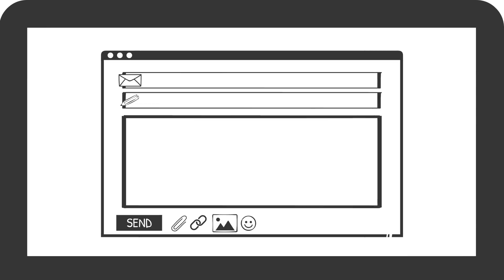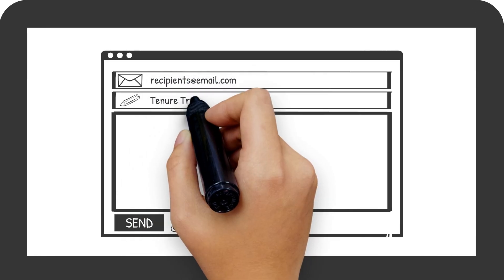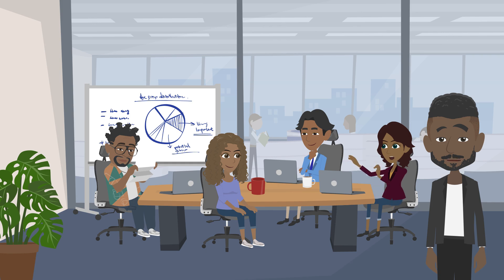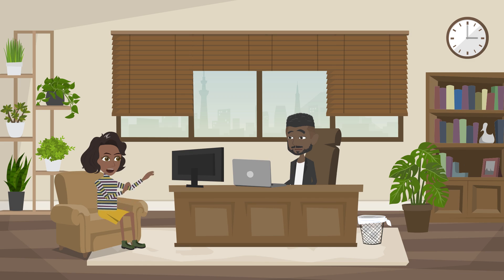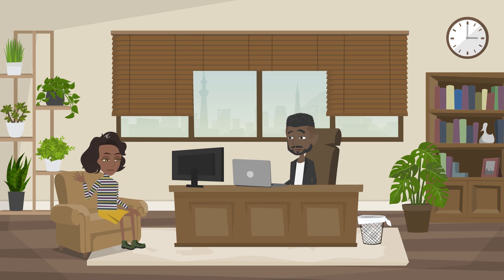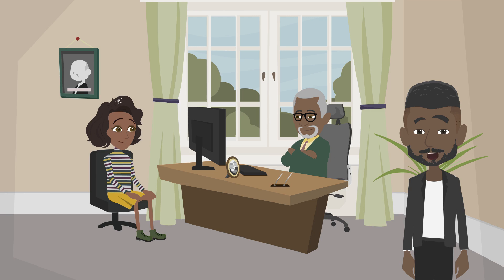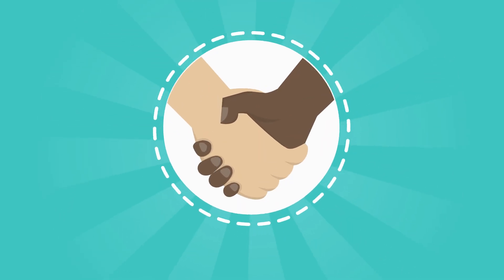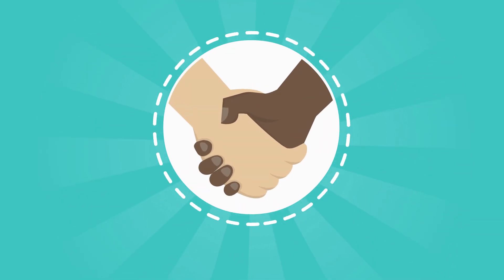IAAMCS 10 Steps of the Tenure-Track Hiring Process in Computing